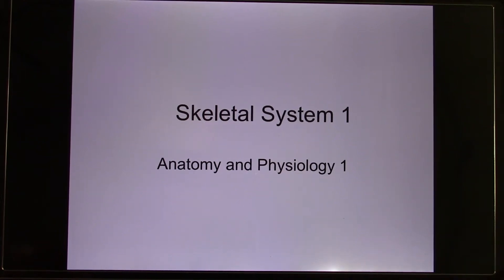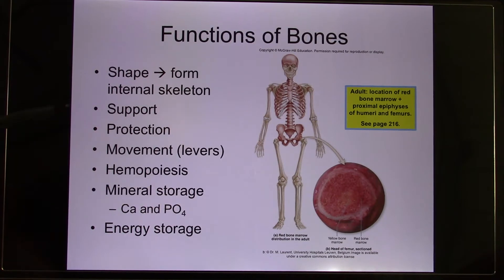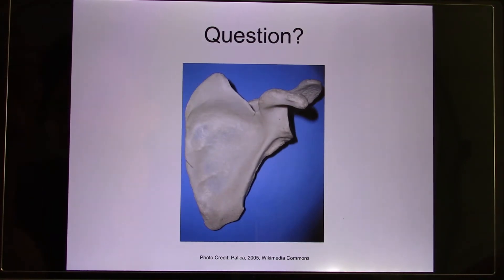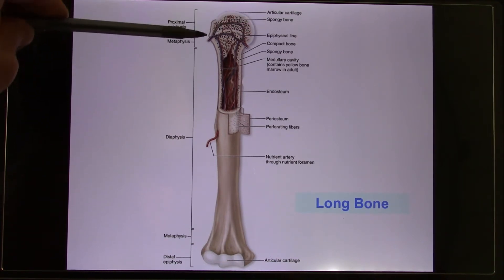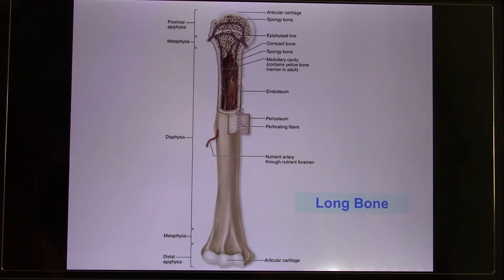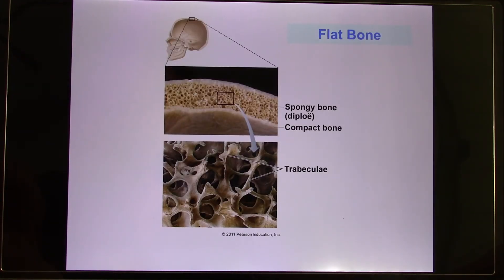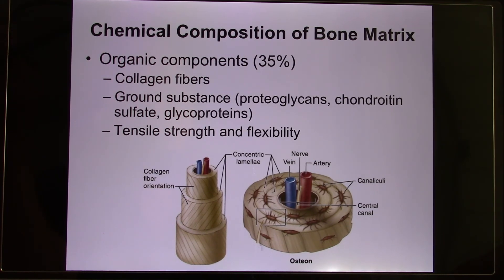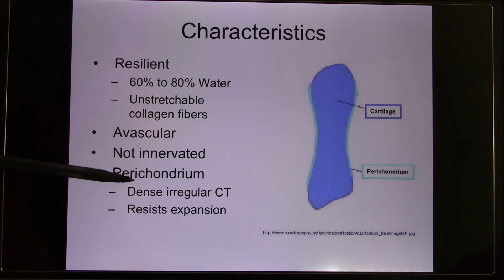ACC Biol2401 API Online Lecture Skeletal System1 01